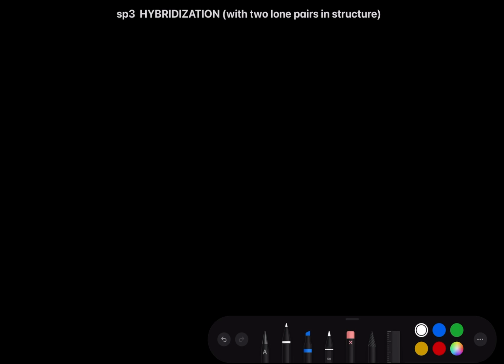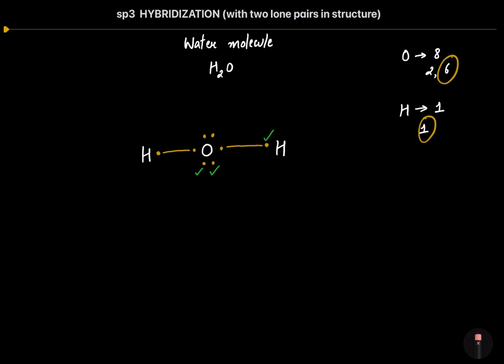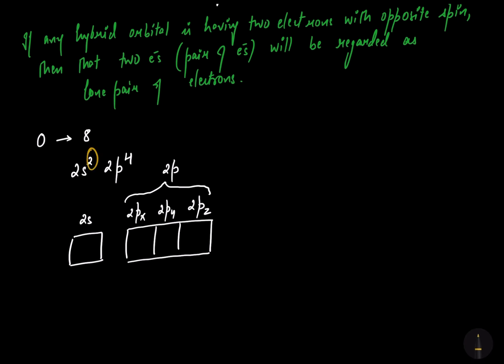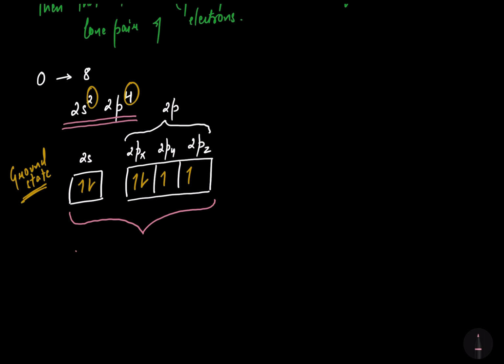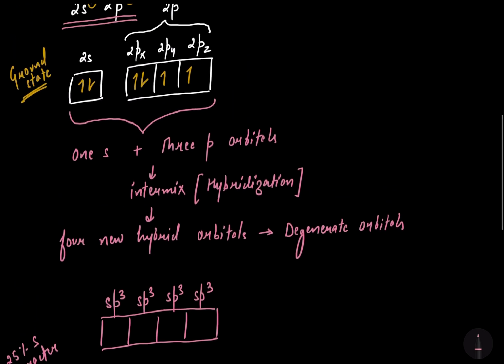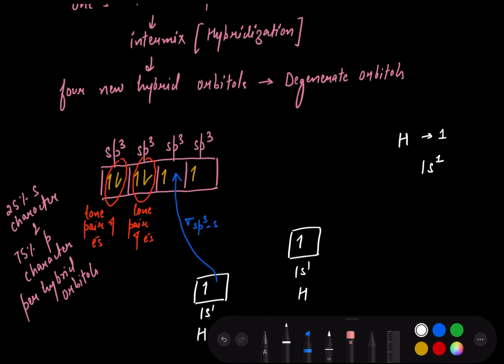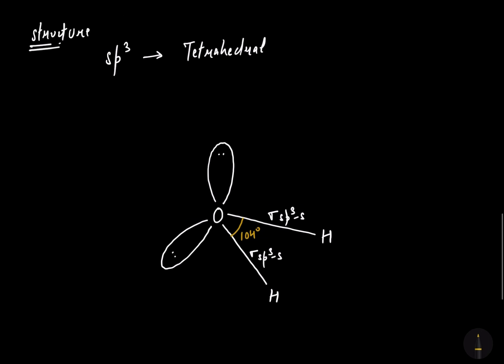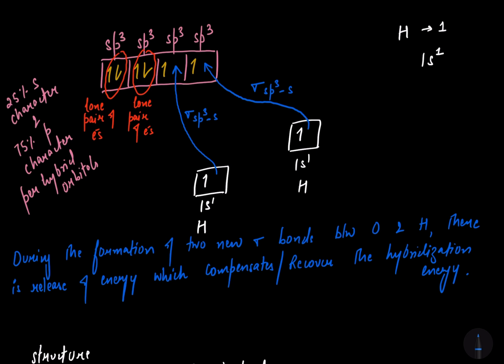sp3 hybridization (two lone pairs in structure)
Hii students...
In this levture video i have taught about the evaluation of sp3 hybridization but with two lone pairs in structure.
For this concept i have taken an example of water H2o molecule...

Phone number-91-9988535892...